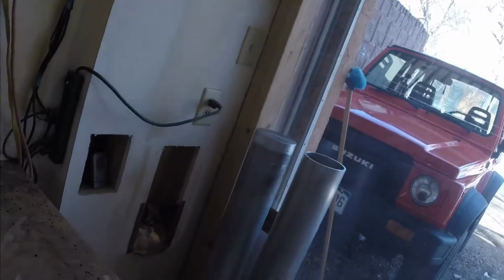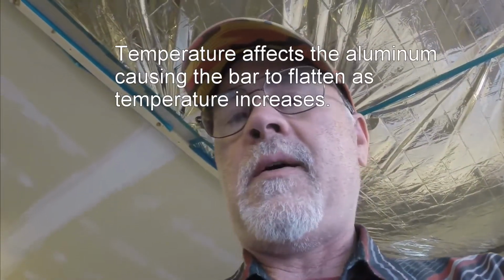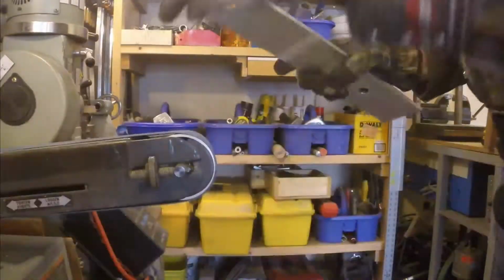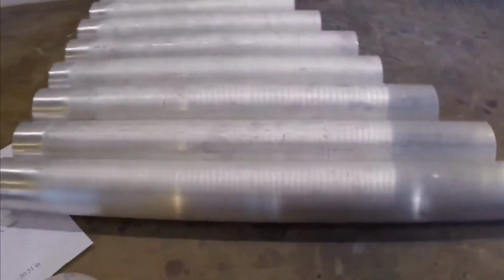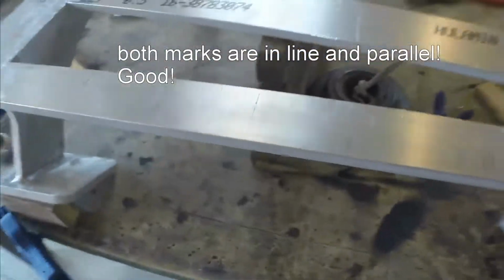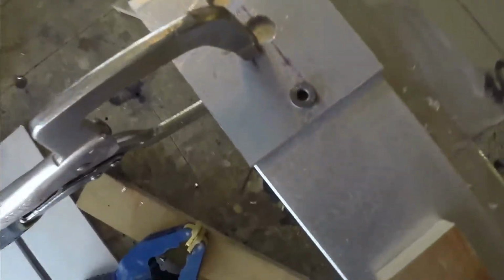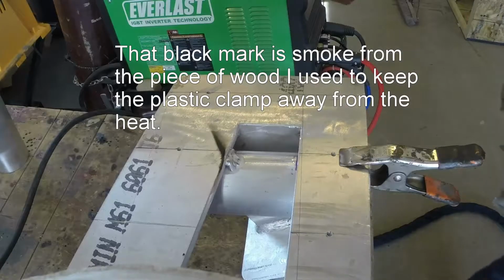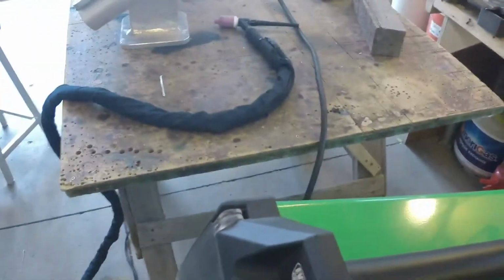Aluminum xylophone build part 2: Tuning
Continuing progress on the aluminum xylophone. Tuning the bars and resonators and more welding.